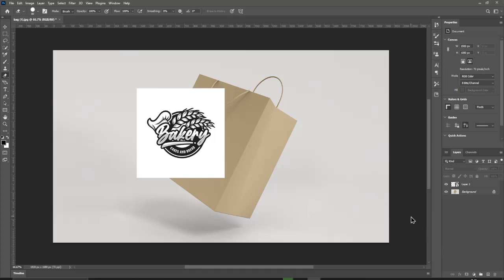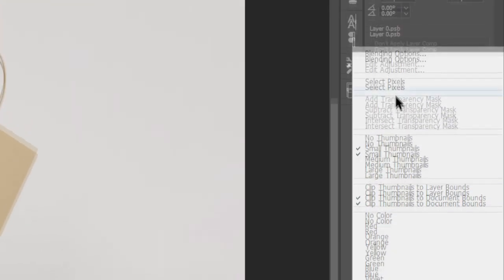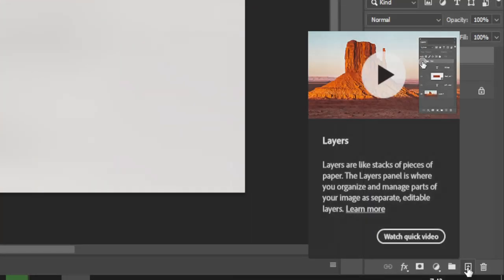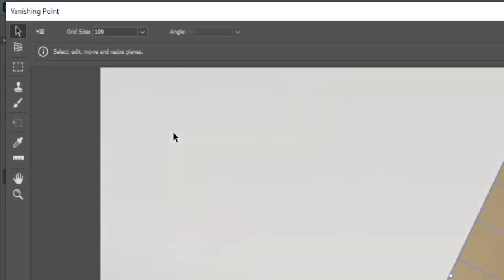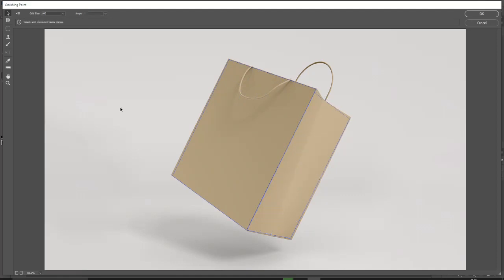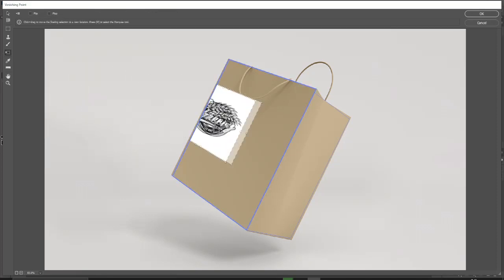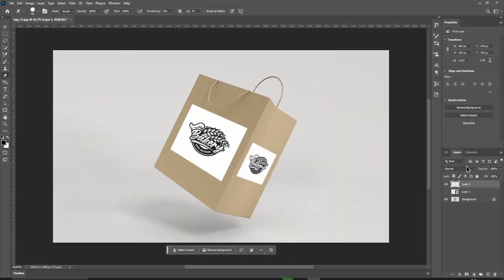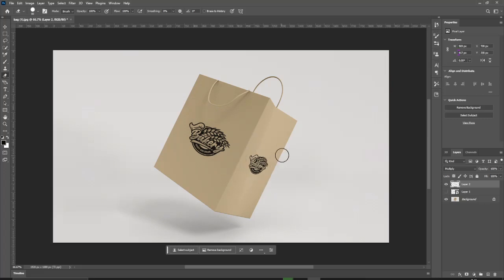How to Use Vanishing Point in Photoshop 2025 [Quick Guide]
Learn how to use the vanishing point tool in Photoshop in this easy tutorial.